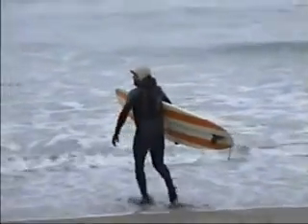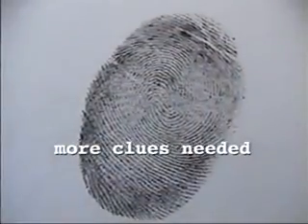The Written Word (EP01)